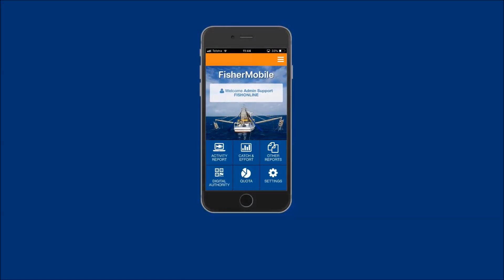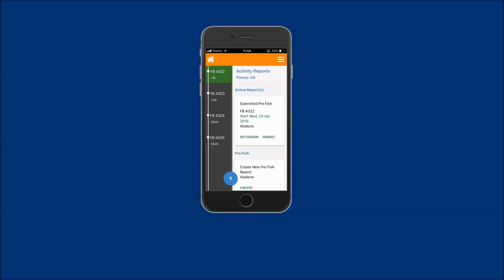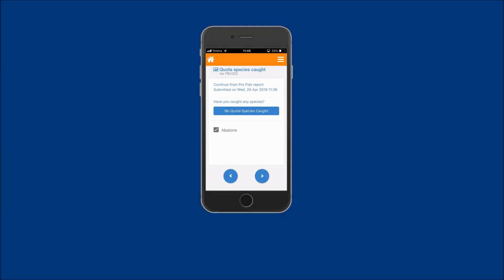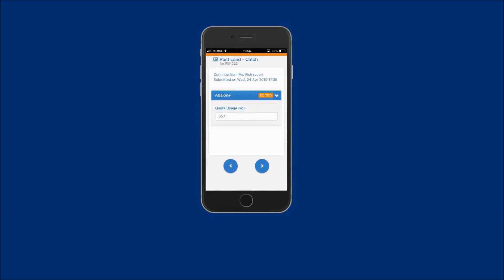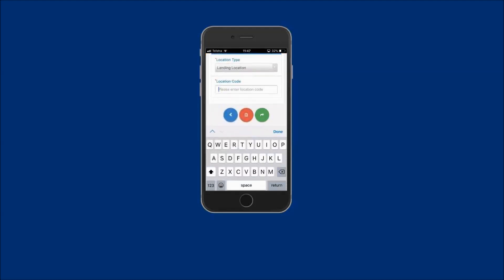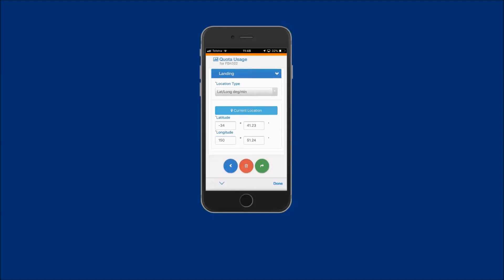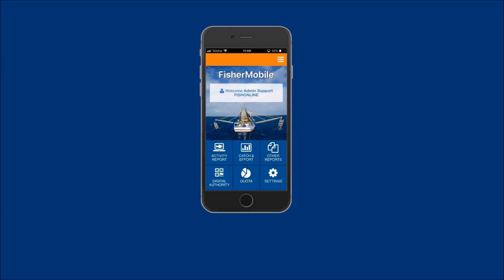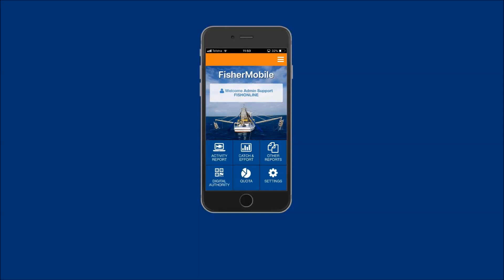FisherMobile Demonstration - Submit a Linked PostLand Report (Abalone)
This video demonstration will assist NSW commercial Abalone fishers to submit a Postland Fishing activity Report using FisherMobile iPhone.